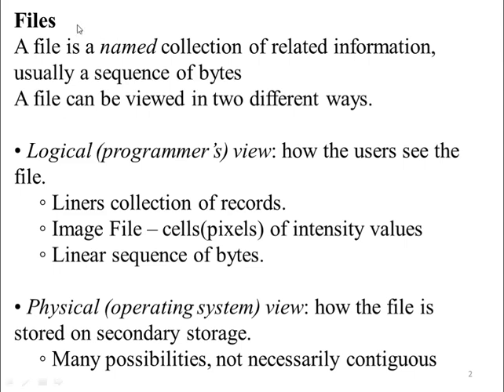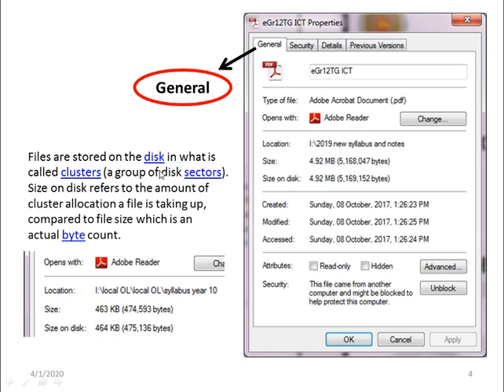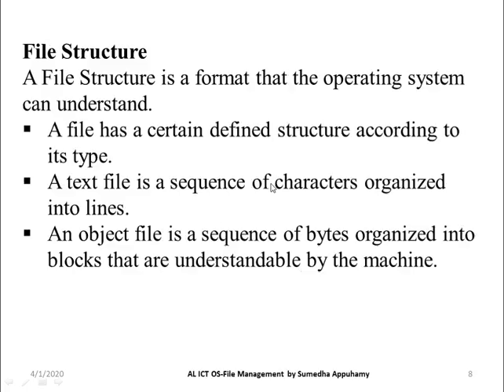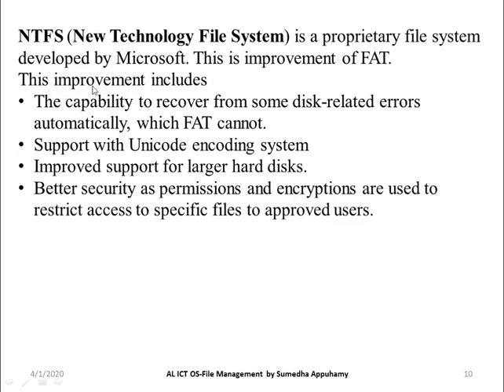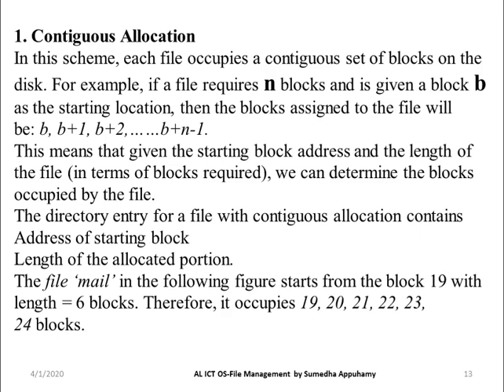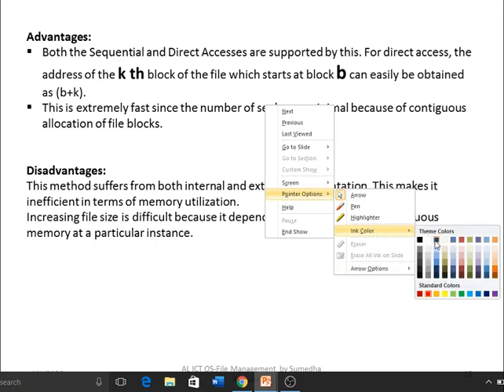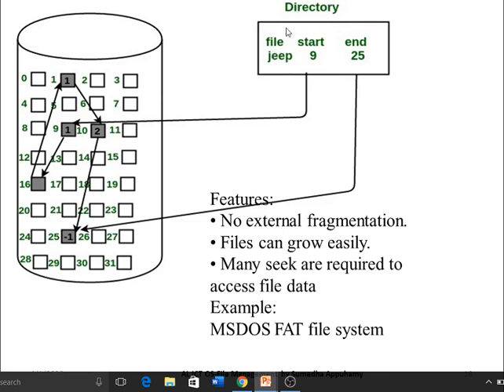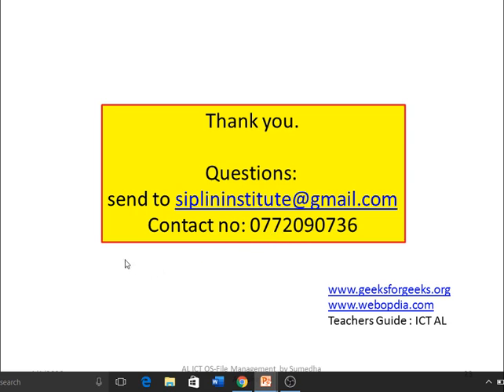OS|File|File Type|File Allocation|Contiguous Linked and Index File allocation|FAT 16|FAT 32| NTFS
This video explain about how the OS manages the Files stored in the Disk. File allocation methods explained.